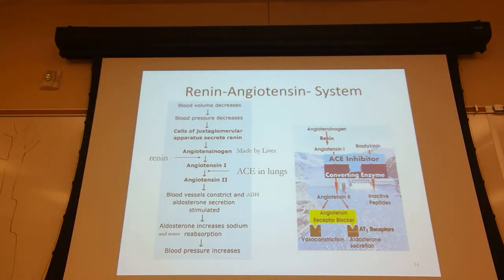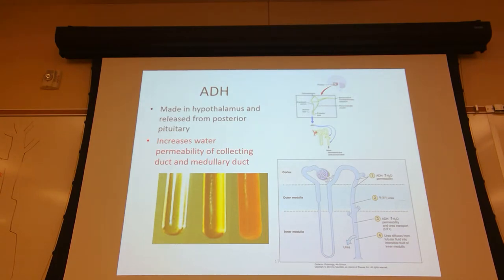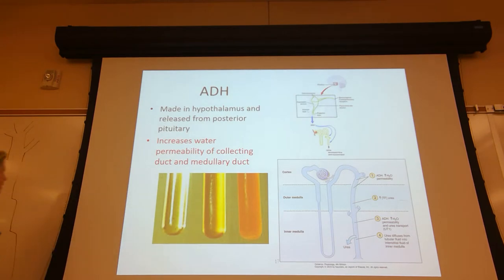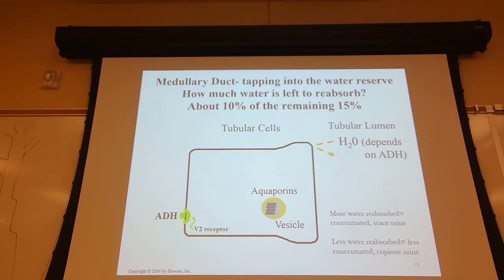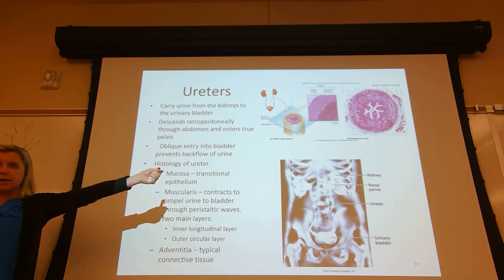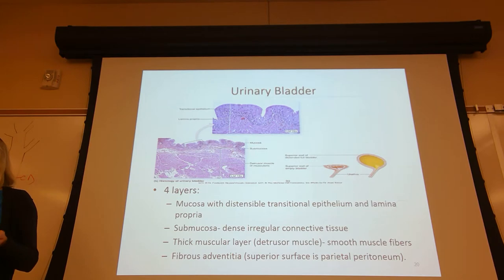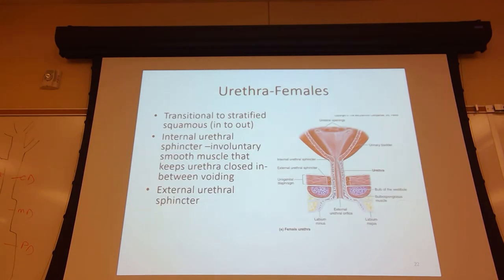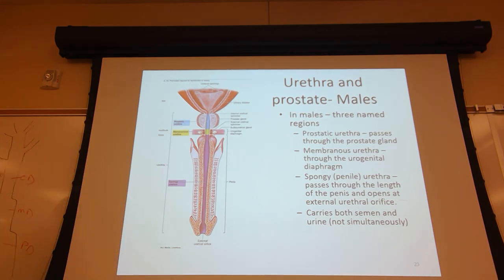renal anatomy part 3